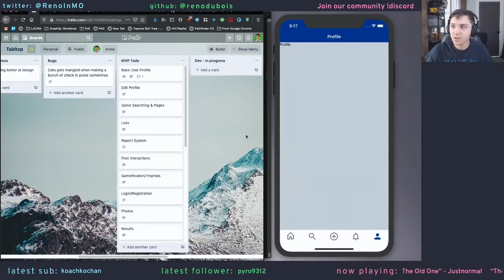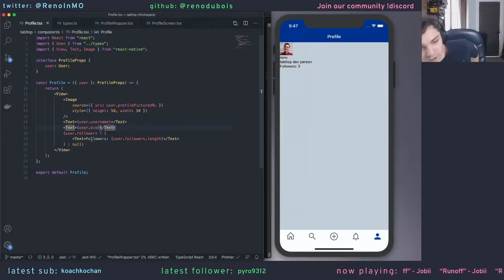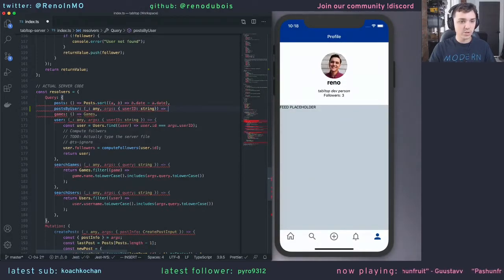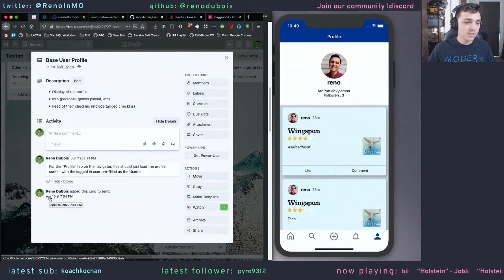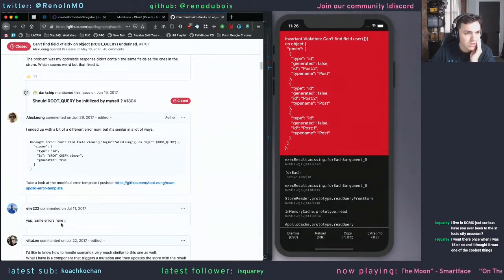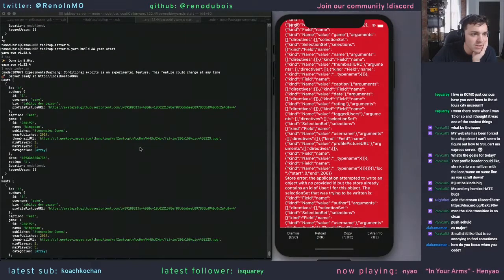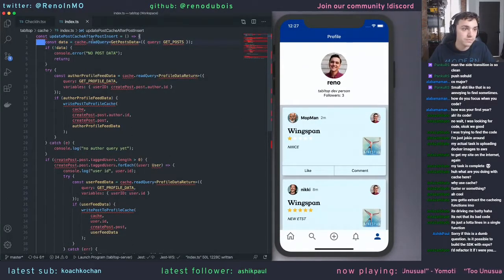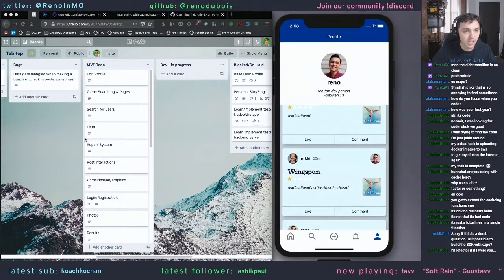Stream Archive - 28 June 2020 - Tabltop Development